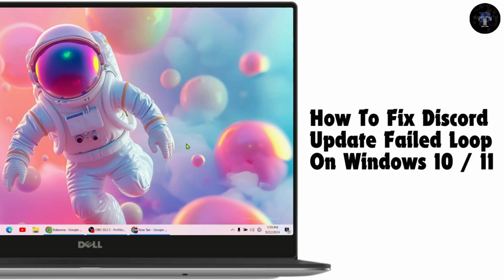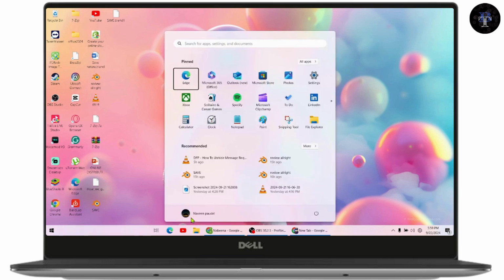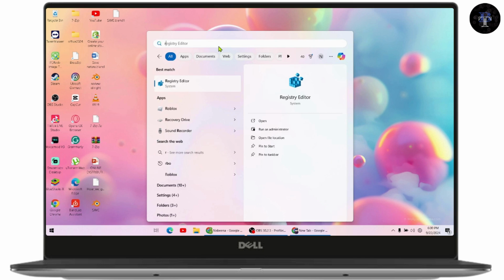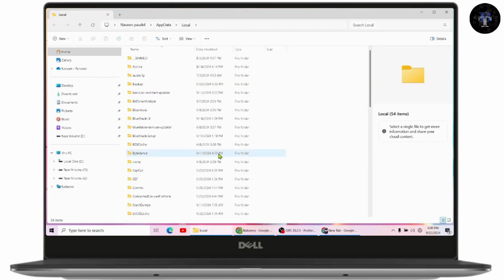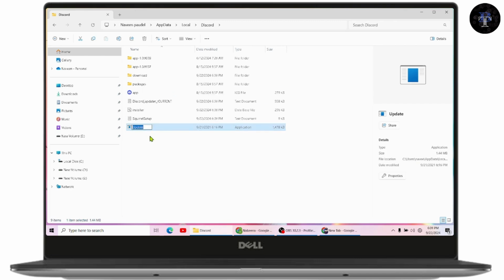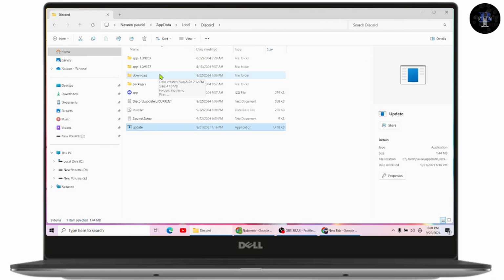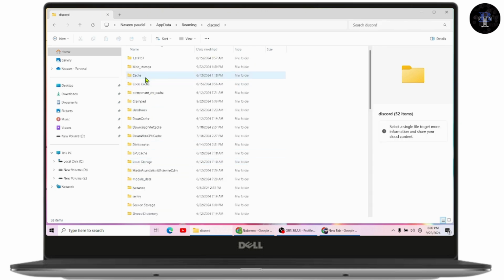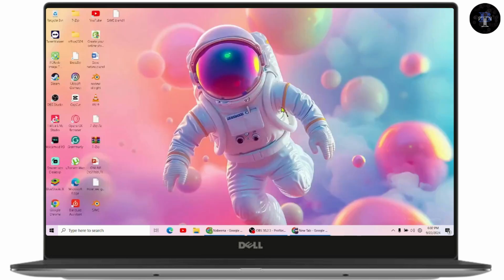How To Fix Discord Update Failed Loop On Windows 10 / 11 - (Full Guide 2024)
How To Fix Discord Update Failed Loop On Windows 10 / 11
how to fix discord update has failed
how to fix discord update failed loop
discord update failed problem
discord update failed fix
discord update failed retrying loop

In this video, we'll show you how to fix the Discord update failed loop on Windows 10 and 11. We'll walk you through simple steps to troubleshoot and resolve the issue, so you can get back to using Discord without any interruptions. Whether you're facing this problem on Windows 10 or 11, we've got you covered!

0:00 - Introduction
0:12 - Checking Internet Connection and Restarting Discord
0:24 - Running Discord as Administrator
0:36 - Clearing Discord Cache Files
0:48 - Conclusion